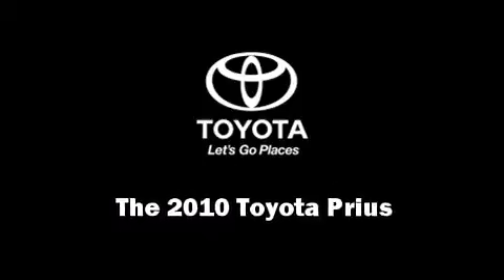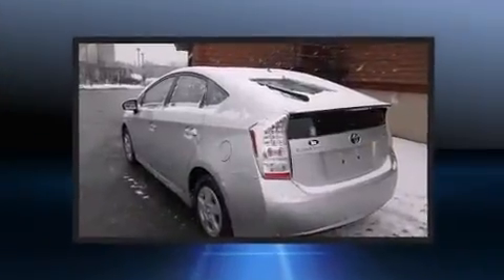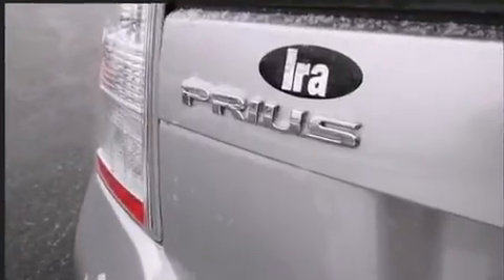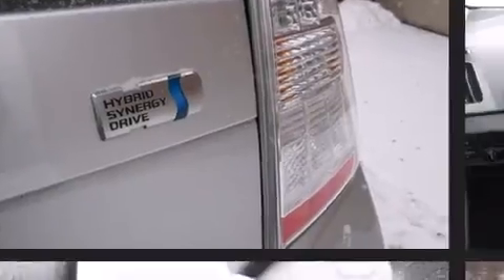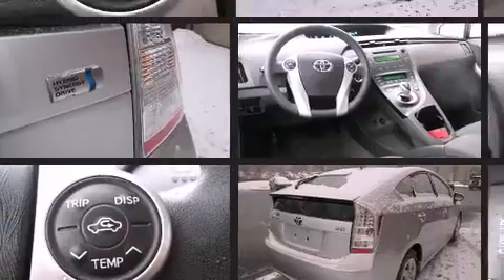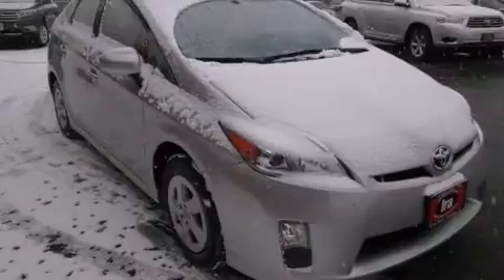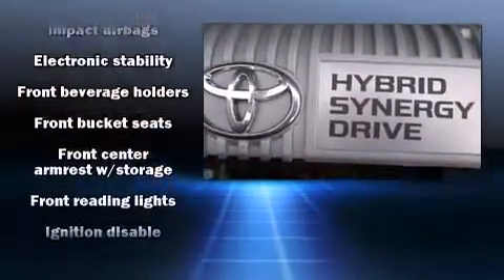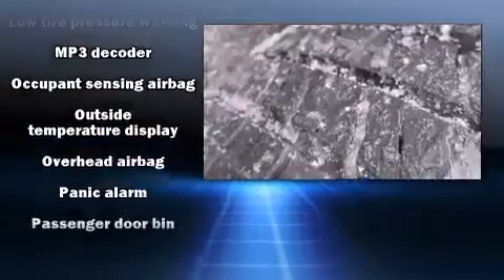2010 Toyota Prius HB III in Tewksbury, MA 01876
Ira Toyota of Tewksbury
468 Main Street
in Tewksbury, MA 01876

Introducing the 2010 Toyota Prius. With fewer than 35,000 miles on the odometer, this vehicle rocks its class with 4-cylinder efficiency and distinctive styling! Smooth gearshifts are achieved thanks to the 1.8 liter 4 cylinder engine, providing a spirited, yet composed ride and drive. Top features include cruise control, 1-touch window functionality, a trip computer, front bucket seats, tilt and telescoping steering wheel, power door mirrors and heated door mirrors, rear wipers, and power windows. Storage solutions are integrated throughout the interior, demonstrating thoughtful attention to detail. You and your passengers will enjoy the stereo system, which includes a CD player with MP3 capability, and 8 speakers, providing excellent sound throughout the cabin. Passenger security is always assured thanks to various safety features, such as: head curtain airbags, front SIDE impact airbags, traction control, brake assist, anti-whiplash front head restraints, ignition disabling, and 4 wheel disc brakes with ABS. For added security, dynamic Stability Control supplements the drivetrain. A Carfax history report provides you peace of mind by detailing information related to past owners and service records. Our experienced sales staff is eager to share its knowledge and enthusiasm with you. They'll work with you to find the right vehicle at a price you can afford.